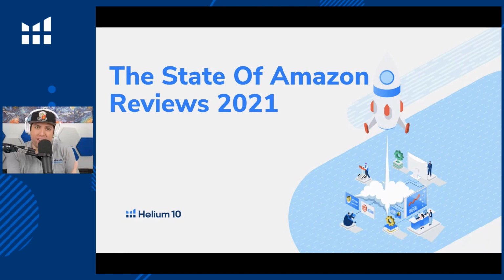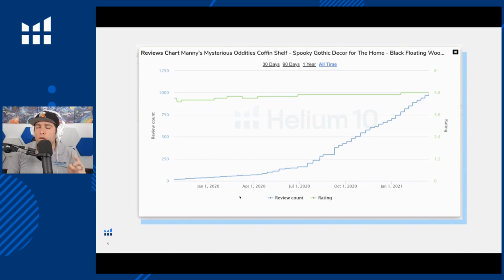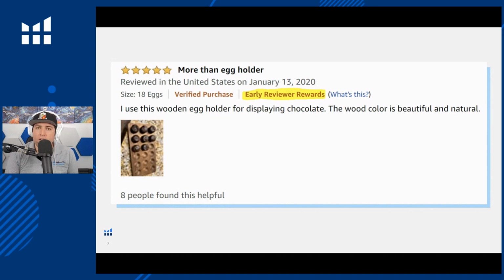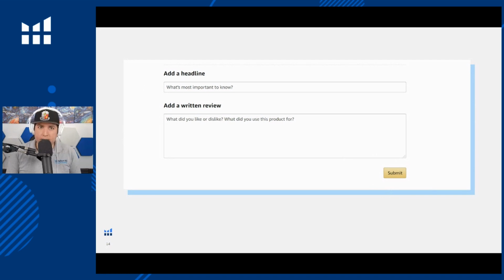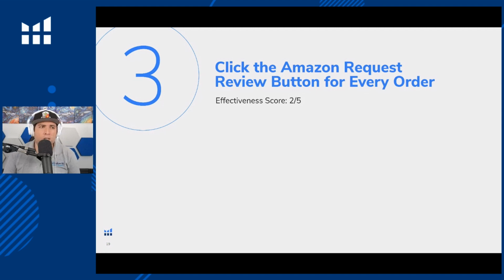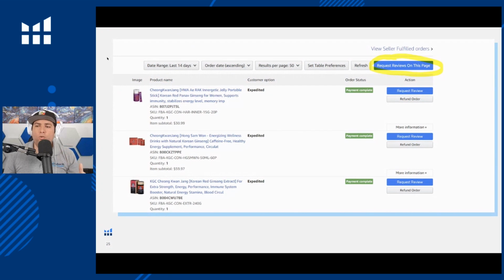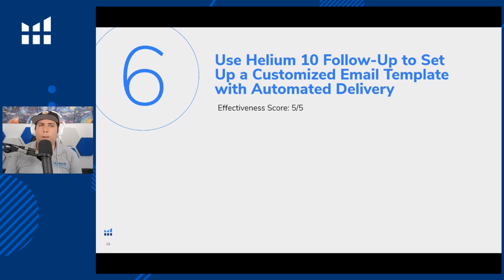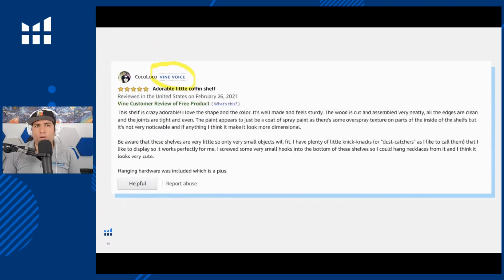Discussing the State of Amazon Reviews in 2021 | Helium 10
With the Amazon Early Reviewer Program coming to an end, learn how that affects you. Join Bradley Sutton as he goes live to discuss the best ways now to get product reviews in 2021 and more.